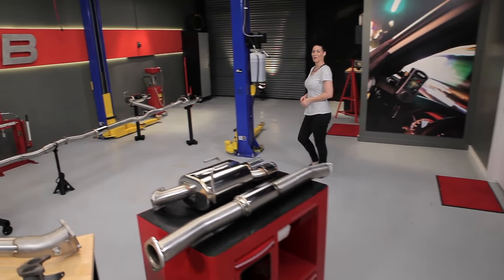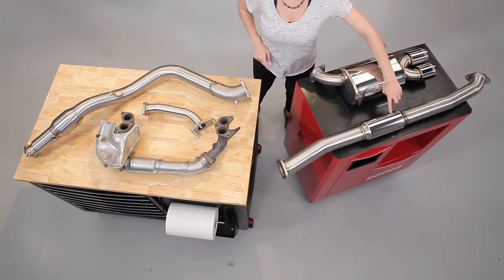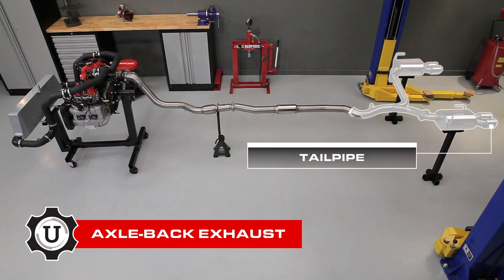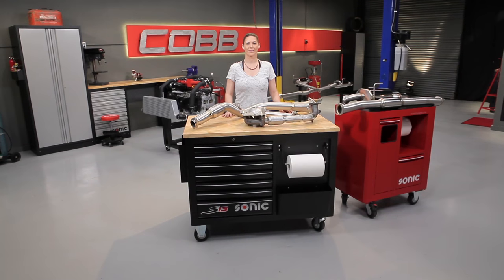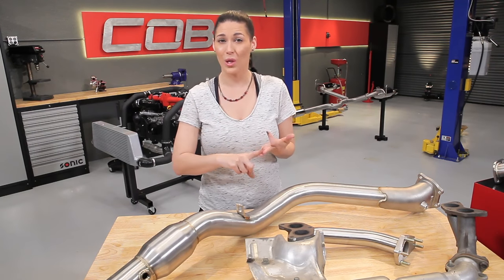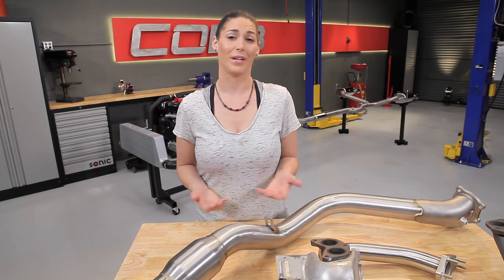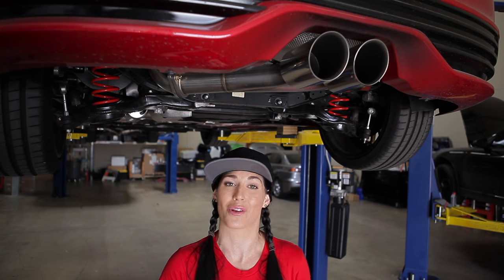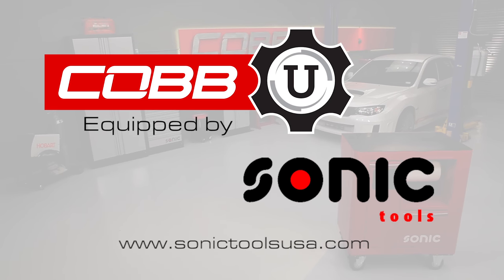COBB Tuning - COBB University Episode #9 - Exhaust System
This episode is the end of our journey through the engine.  Appropriately, we're finishing it off with the exhaust system.

Episode 9 of COBB U breaks down components of an exhaust system and explains the benefits along with potential draw backs of upgrading certain parts.